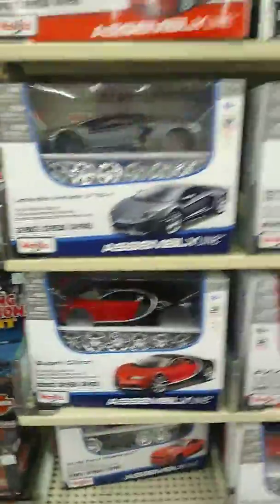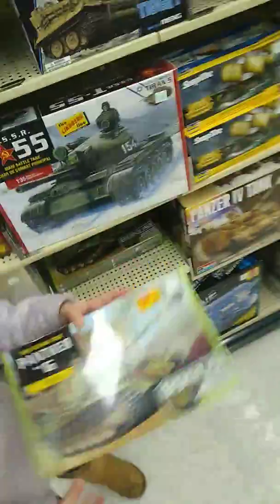My visit to Hobby Lobby